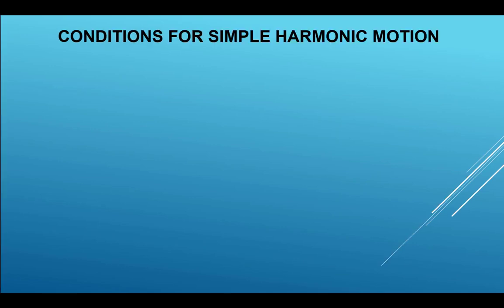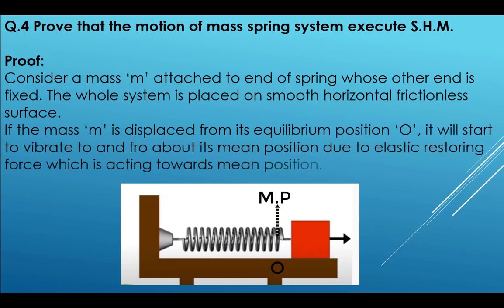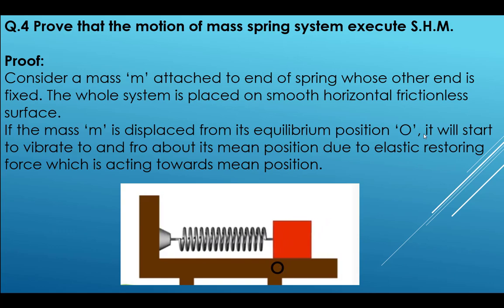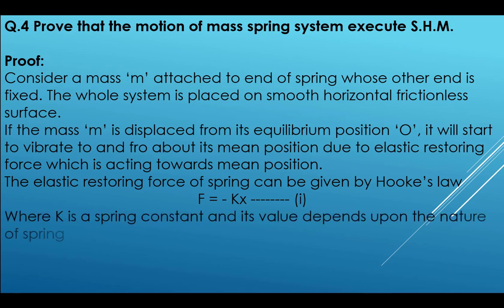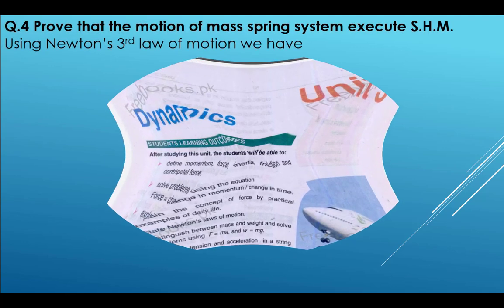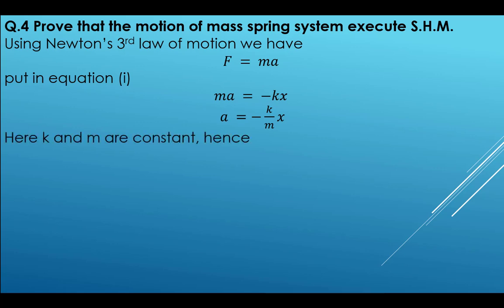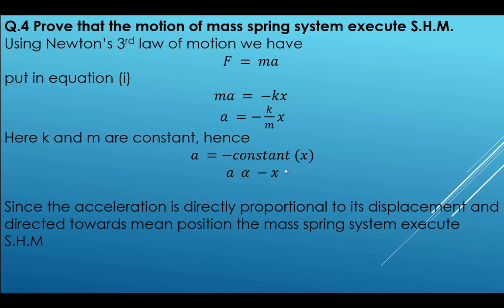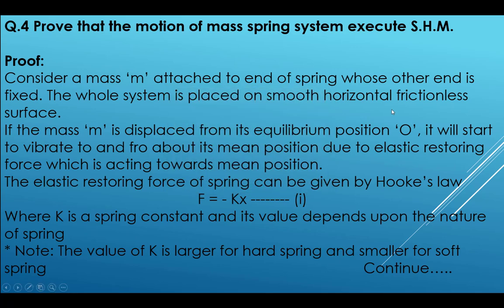Simple harmonic motion | Lecture # 2 | Physic Class X | Part 01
Prove that the motion of mass spring system is simple harmonic motion.